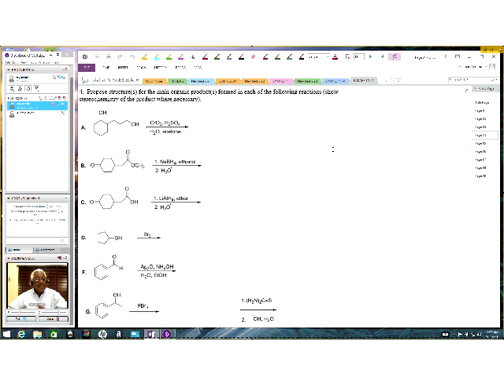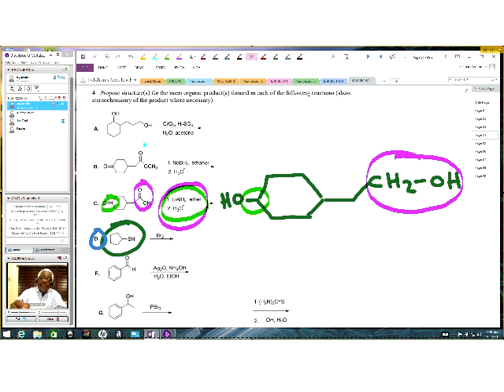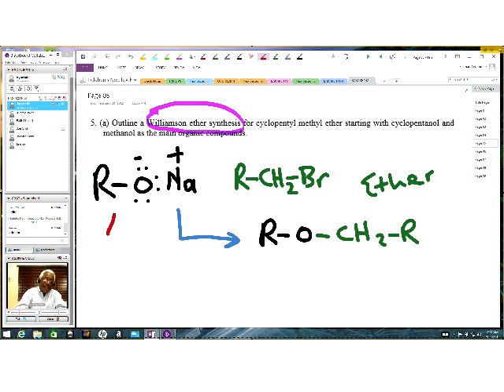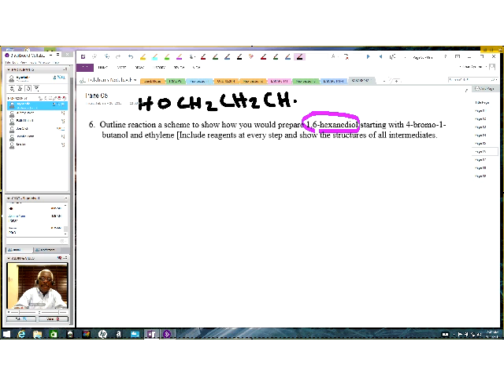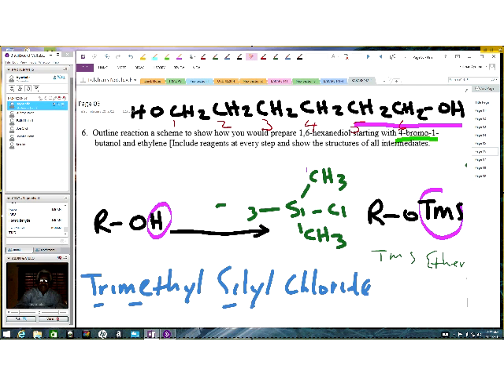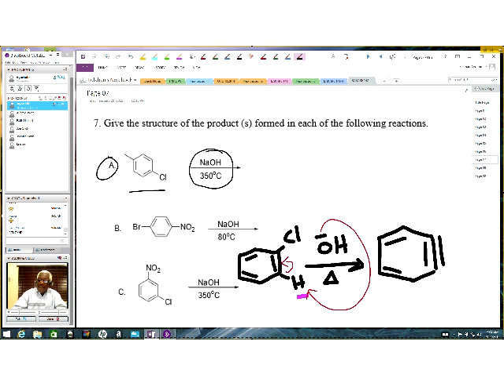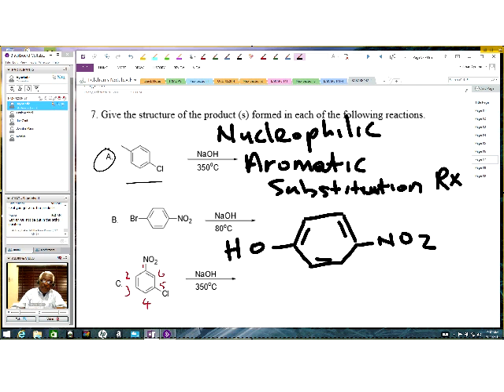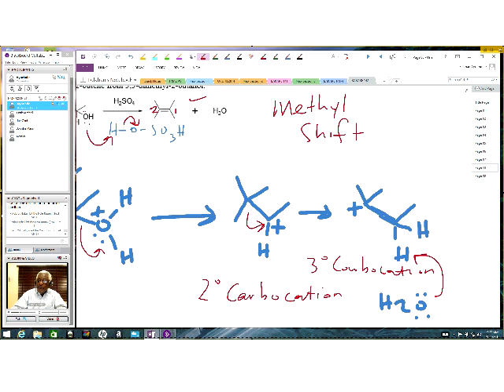BAKARE 142 EXAM 2 REVIEW 02222015 AT323 Movie 640x480 h264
Spring 2015 Second Semester Introductory Organic Chemistry: Chemistry of Alcohols - Syntheses, Reactions, Synthetic Schemes, and Reaction Mechanism.